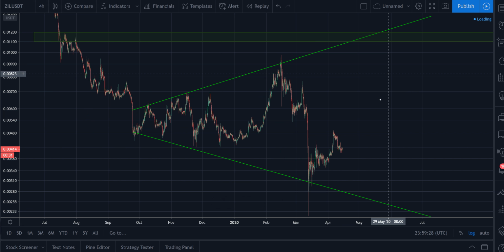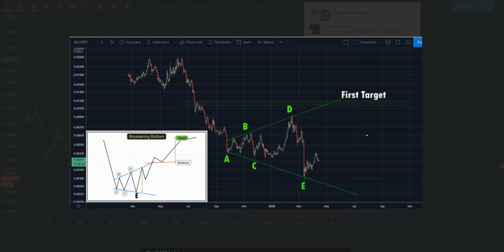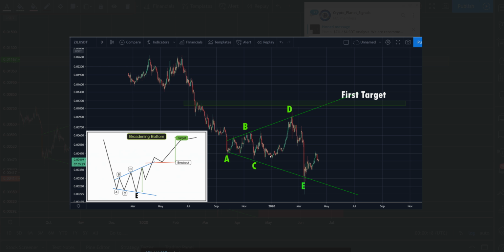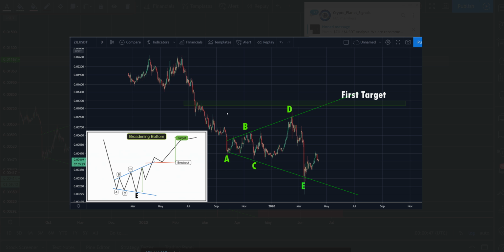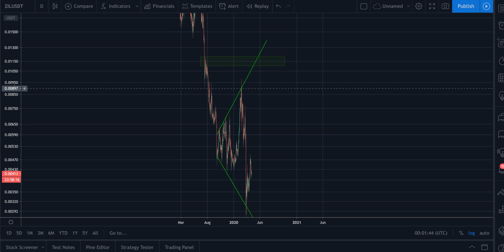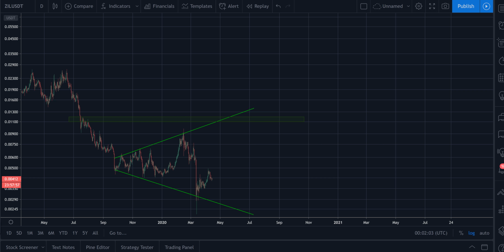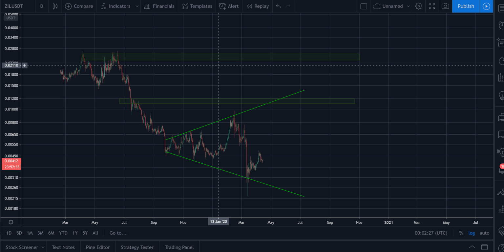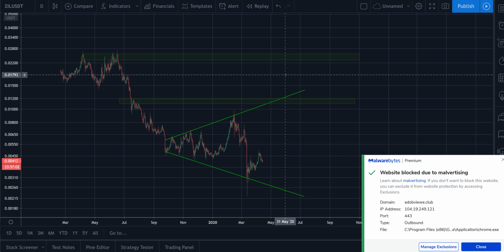Zilliqa $ZIL Looks Primed For A 180% Increase!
FREE Telegram!

Buy $VET on the Oceanex exchange, an exchange made for the $VET ecosystem!